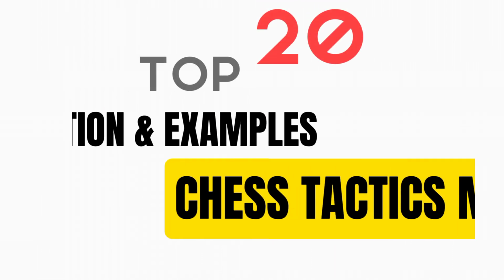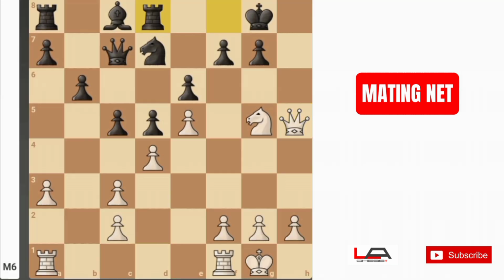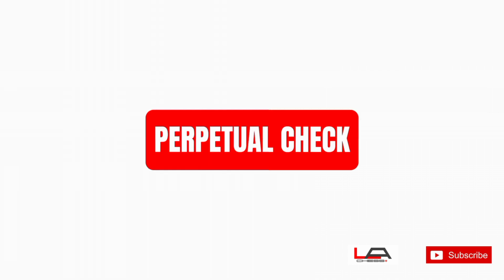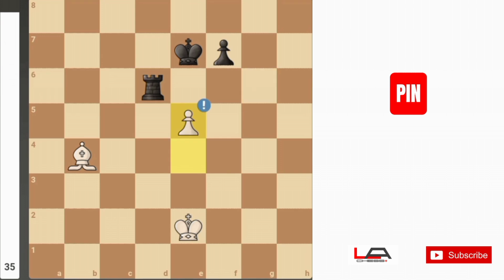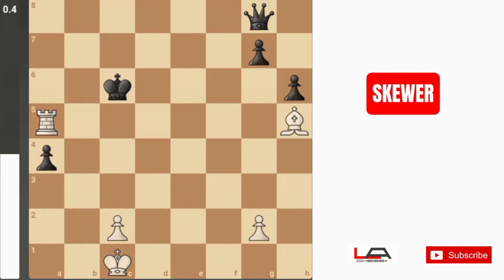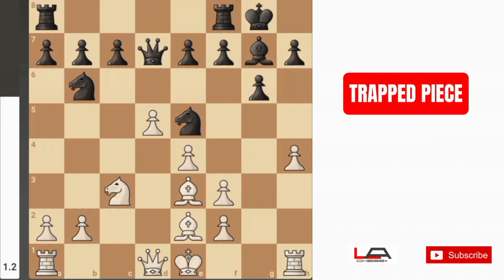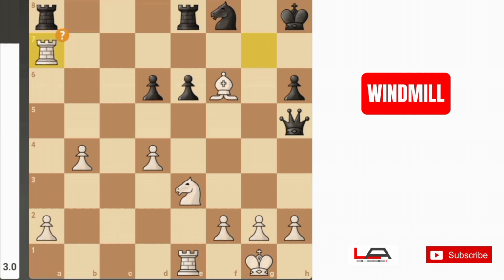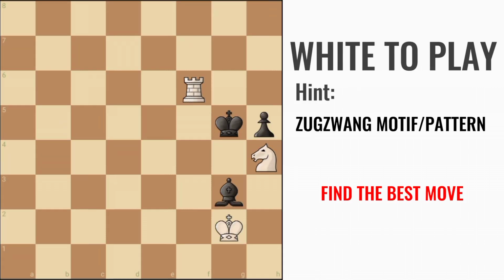Part 2 Top Chess Tactical Motifs You Must Know | Chess Explained | Tips and Ideas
Mastering Chess: Top 20 Tactical Motifs/Patterns for Chess Players

Welcome to our chess tutorial series where we'll delve into the world of Tactical Motifs that can elevate your chess game to a whole new level! In this video, we'll explore the continuation of remaining 20 essential tactical patterns that every chess player should know. Whether you're a beginner looking to enhance your skills or an experienced player aiming to refine your tactics, this video is for you.

Dive into the realm of Chess Tactical Motifs, your secret weapon on the chessboard!

+ Improve Your Chess Skills with These Tactical Motifs!

+ Discover the fascinating world of Chess Tactical Motifs – strategic patterns that elevate your game!

+ Uncover the power of forks, pins, skewers, and more. Enhance your chess prowess and outsmart opponents.

+ Unlock the key patterns that can turn the tide in your favor. Beginner or intermediate, mastering these tactics is your ticket to outsmarting opponents.Rlevate your game, seize opportunities, and claim victory with confidence!

Mastering these tactical motifs/patterns will sharpen your tactical vision, improve your chess strategy, and make you a formidable opponent on the board. Be sure to watch the entire video to grasp the nuances of each pattern and elevate your chess game to new heights.

Checkmating your opponent swiftly is like delivering a decisive blow in a chess battle. It's not just about winning the game; it's about showcasing your tactical prowess. In chess, the ability to checkmate fast is a testament to your understanding of the game's intricacies and your opponent's weaknesses. A well-executed checkmate is a masterpiece of strategy and foresight, and it leaves your adversary in awe of your brilliance. So, every chess player, from novice to grandmaster, should aspire to master the art of the quick checkmate. It's the hallmark of a true chess genius.

Remember, in chess, speed and tactics go hand in hand, and the ability to checkmate efficiently is a key skill that can set you apart as a formidable player.

Timestamps:

0:00 Intro
2:23 Mating Net
4:47 Pawn Promotion
7:56 Queen Sacrifice
11:43 Skewer
14:30 Trapped Piece
16:42 Windmill
19:00 Zwischenzug